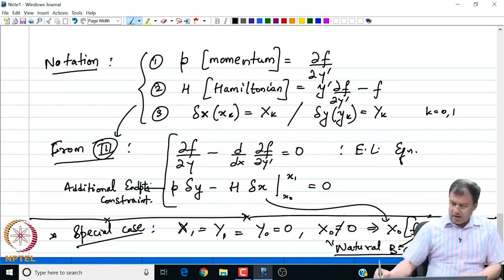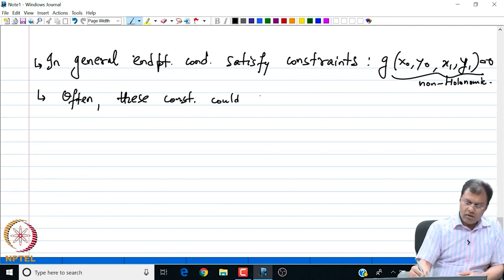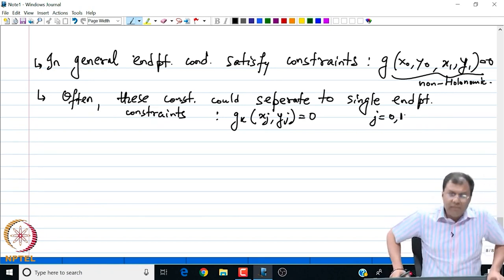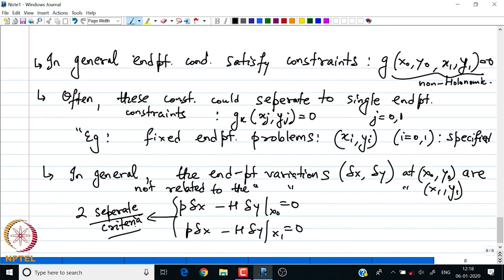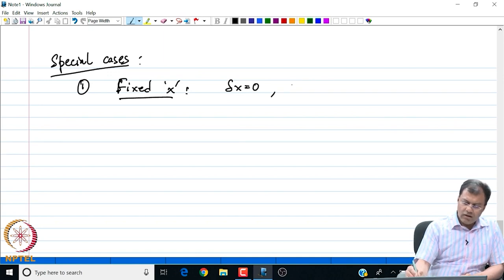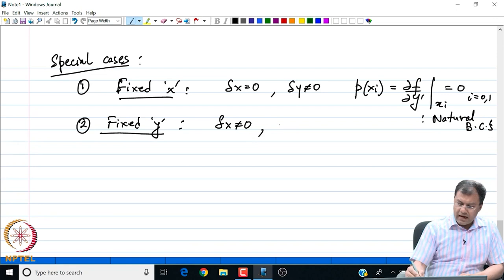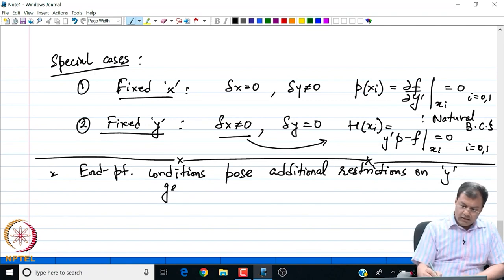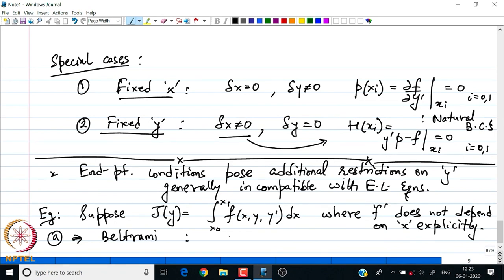Broken extremals / Hamiltonian Formulation - Part 02